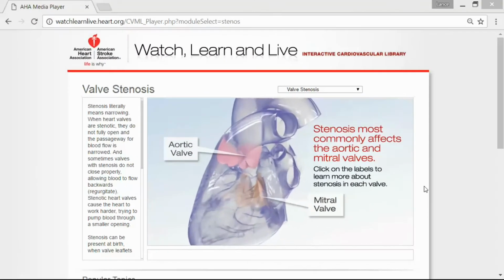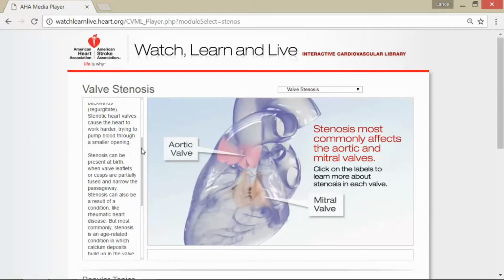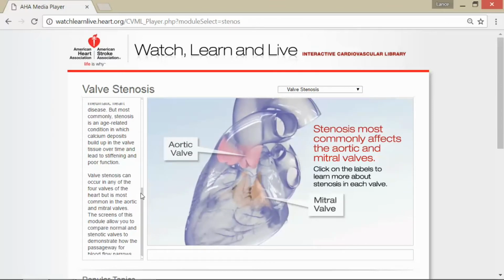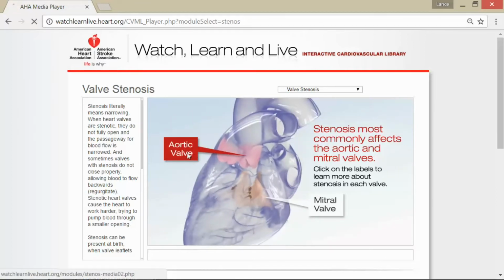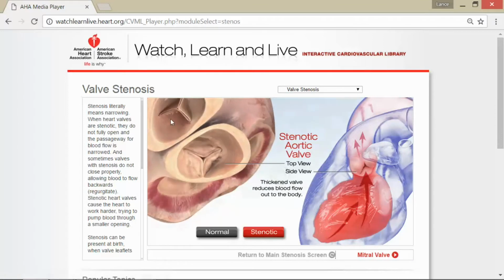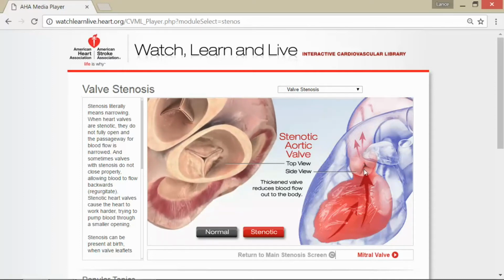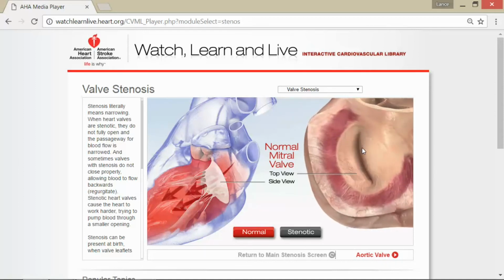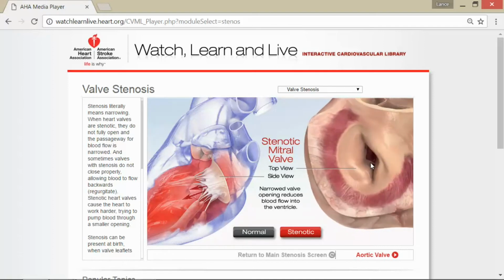How Pulmonary Valve Stenosis Affects Your Blood Flow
▼ INTRODUCTION▼
Watch this video on how pulmonary valve stenosis affects your blood flow and what you can do about it.